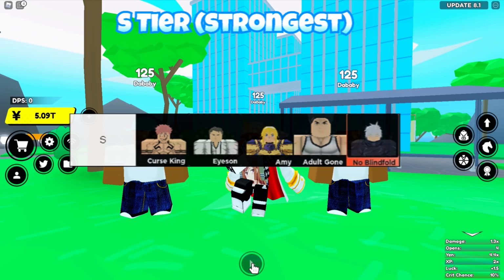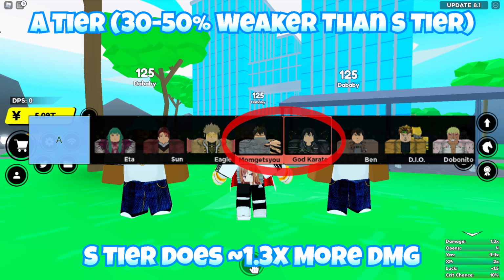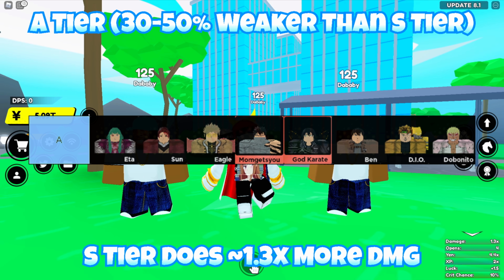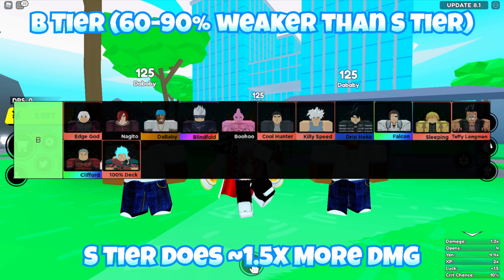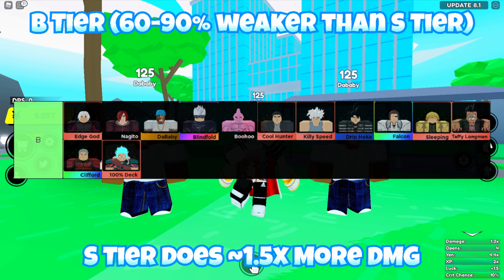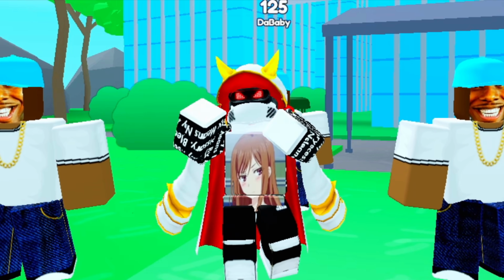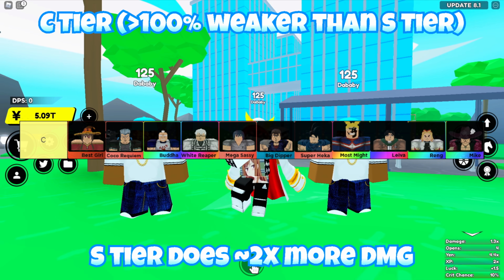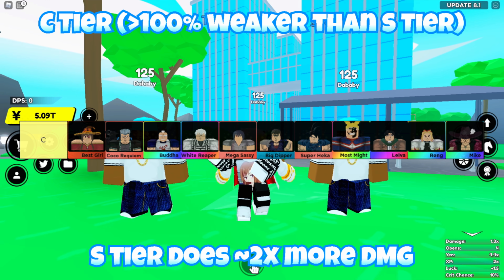🏆 NEW Anime Fighters Tier List UPDATE 8! 🏆 Secrets, Mythics, Craftable! | Roblox